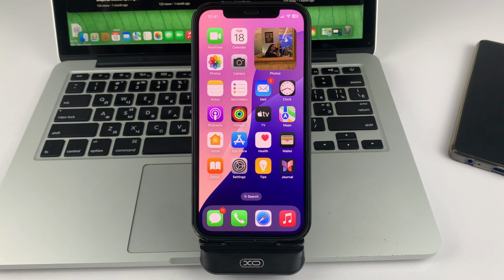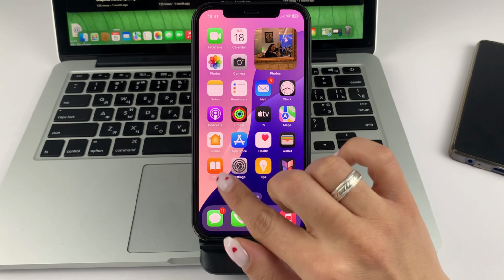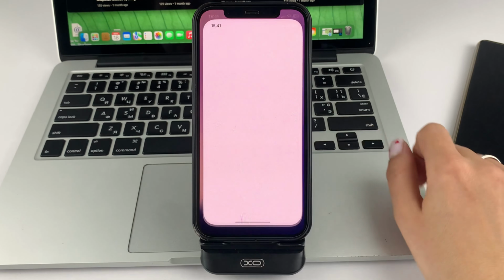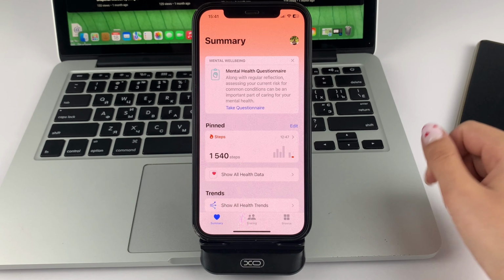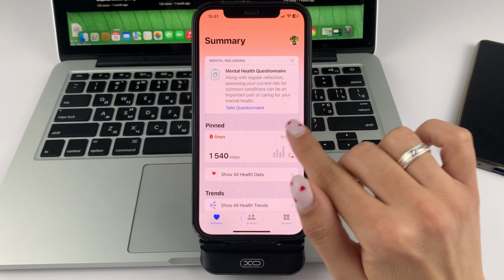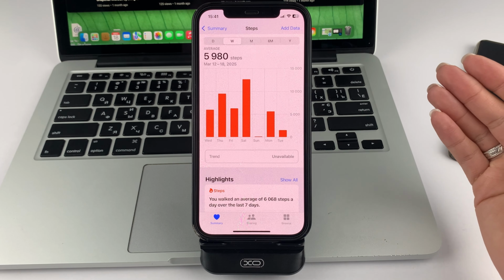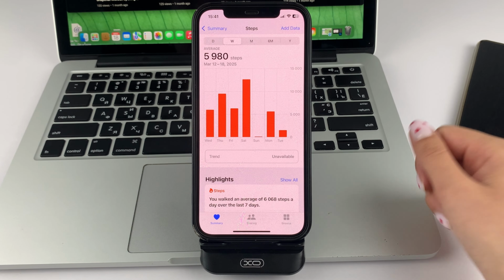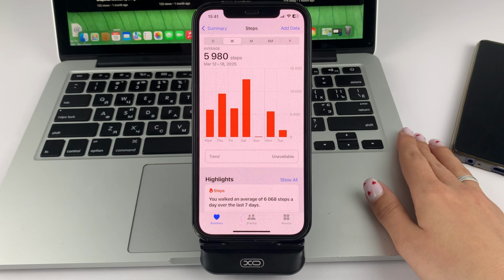How To Track Steps On iPhone Without Apple Watch - Full Guide